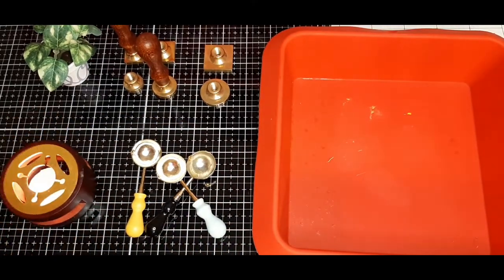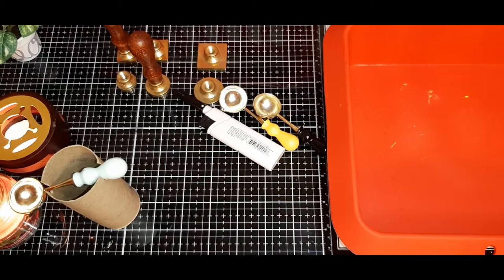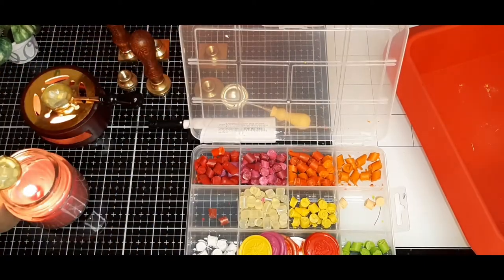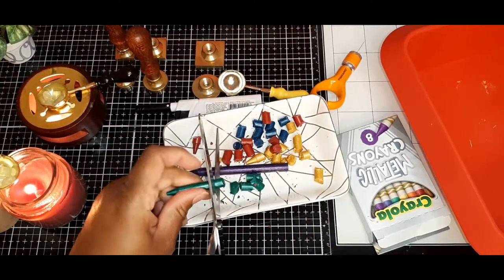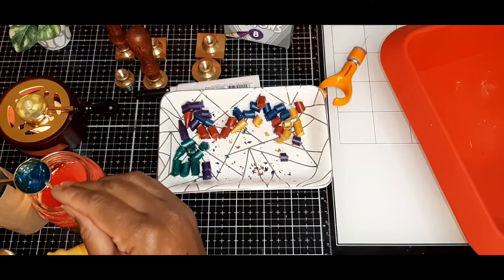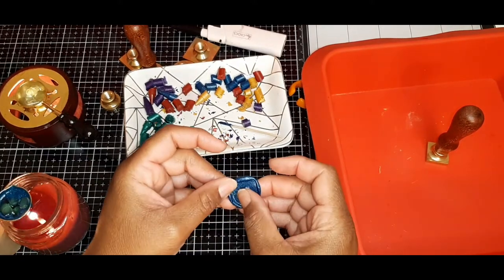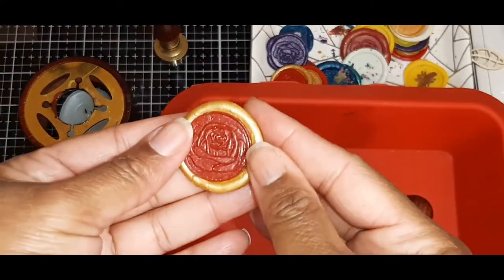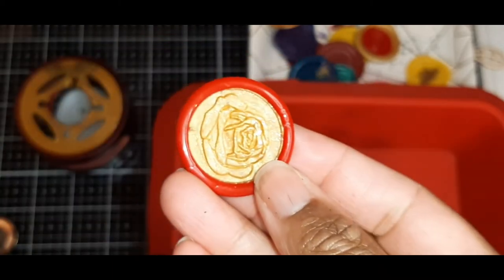Process: Double Wax Seals with Crayons 🖍️🖍️🖍️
Do you like the Double Wax Seals? Would you make them?

Video not intended for viewers under 18.

CRASPIRE
for great deals on your stationary needs and more!

💮 6 pc Wax Seal Stamp Blanks!